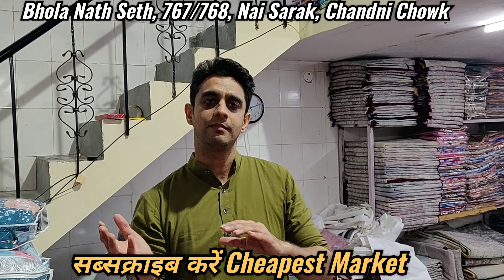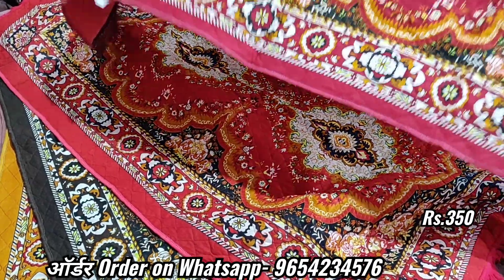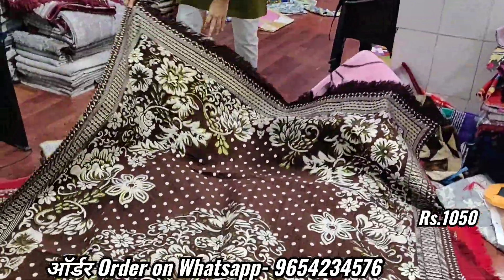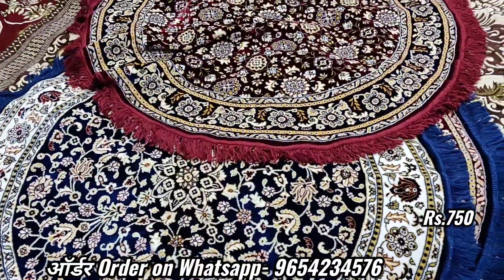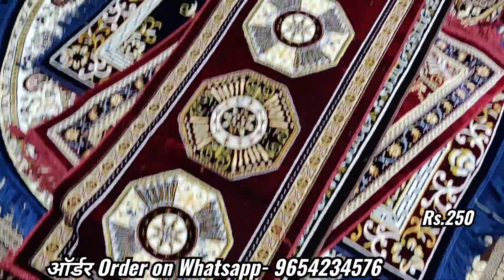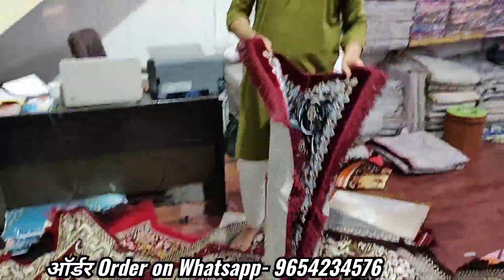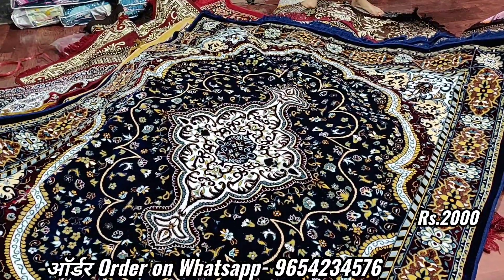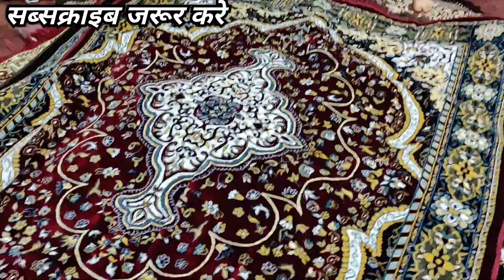फैक्ट्री रेट पे कारपेट Retail carpet market in delhi wholesale cheapest carpet market chandni chowk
New design carpet single piece home delivery Wholesale carpet market in delhi carpet wholesale market delhi carpet market delhi carpet market in chandni chowk cheapest carpet market in delhi dari market in delhi kashimiri carpet chandni chowk india wholesale carpets and flooring panipat mumbai chandni chowk india delhi

Home delivery available (no minimum order)

Address:
Bhola Nath Seth
Showroom:767,768, Opp. Town Hall, Corner Nai Sarak
Chandni chowk, Delhi-110006